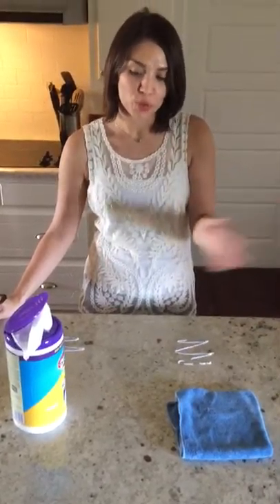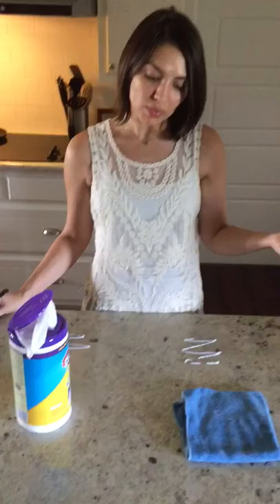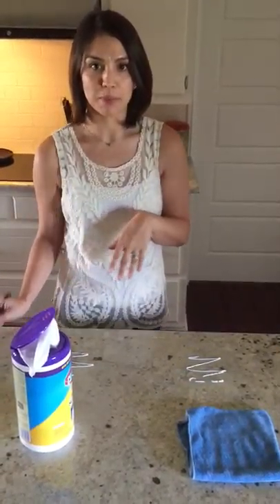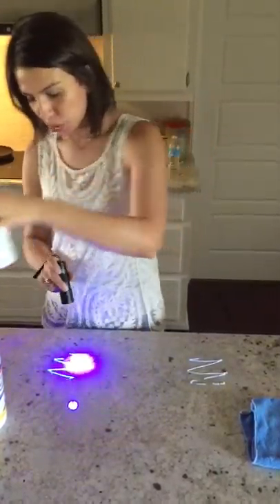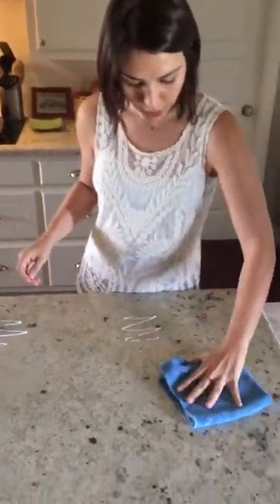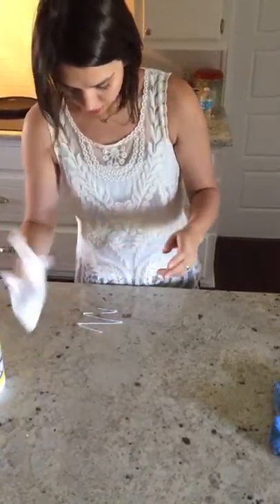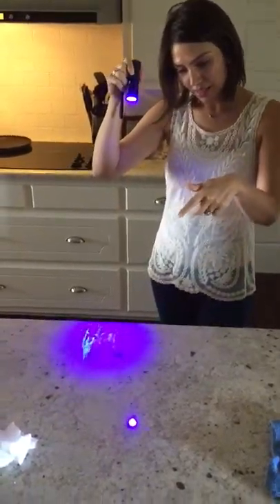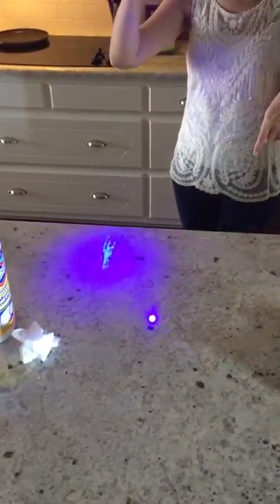Glow Germ Destiny